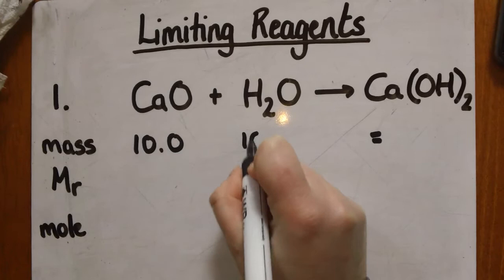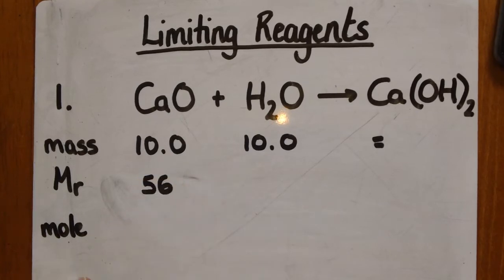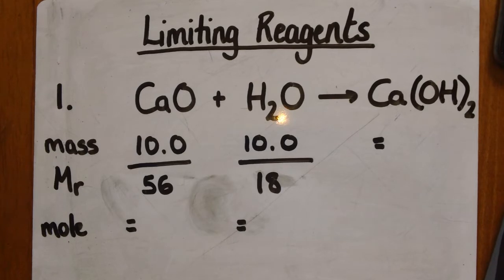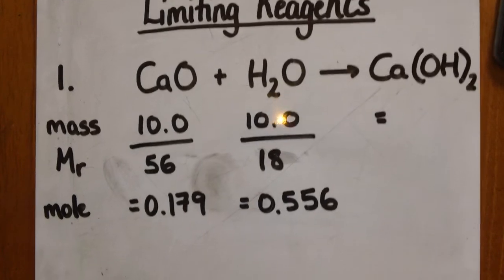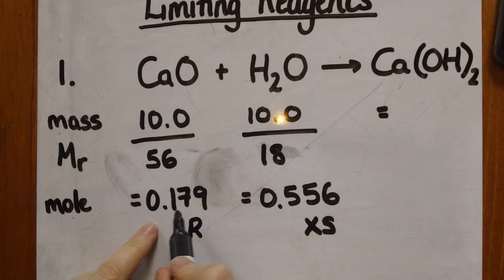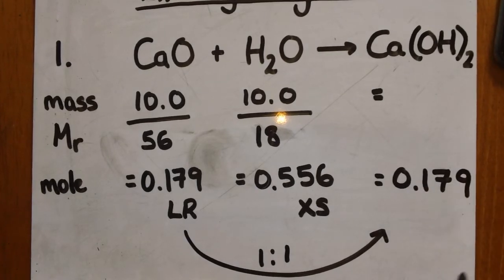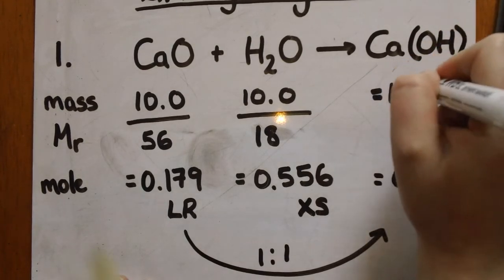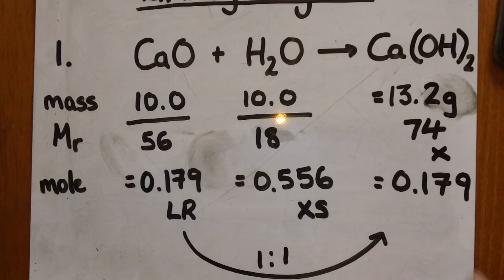AQA 9-1 Chemistry Quantitative- Limiting Reagent Example 1